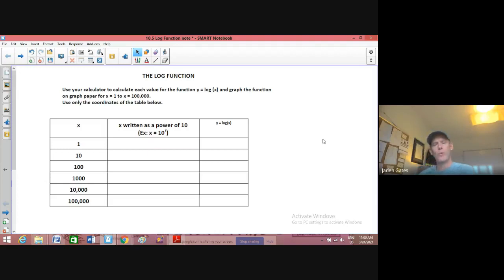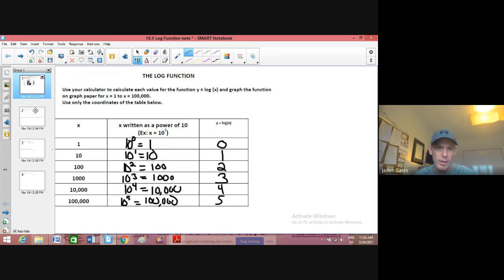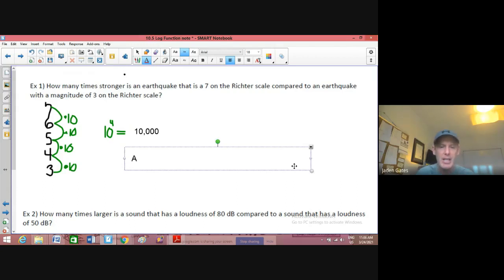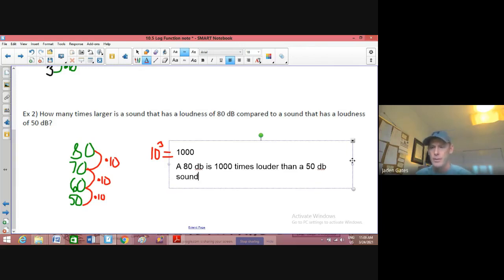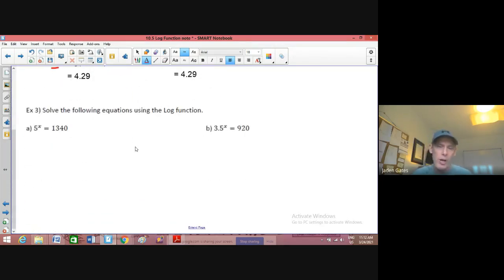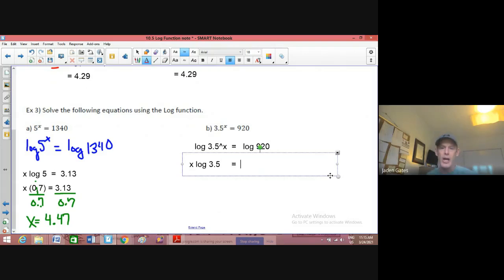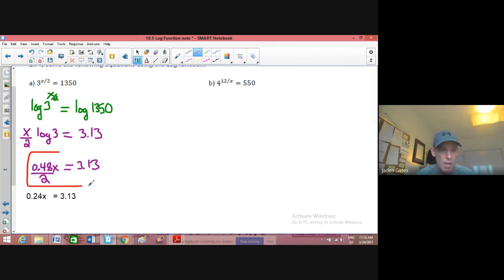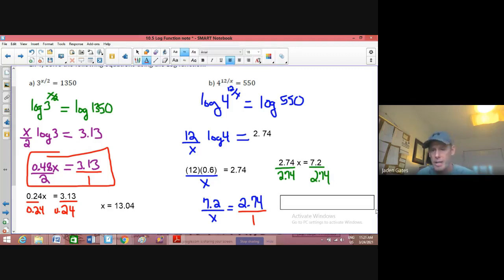SPH3U 10 5 The Log Function